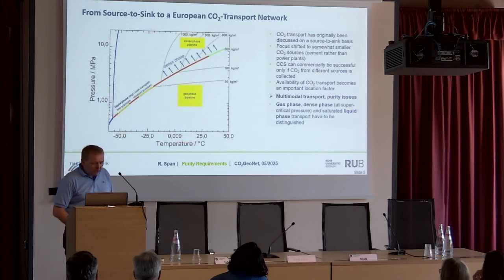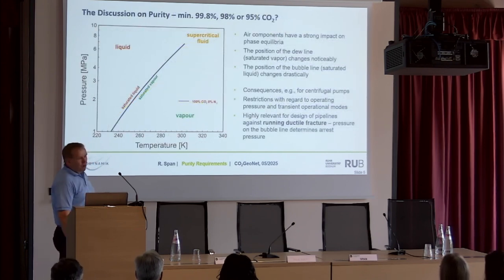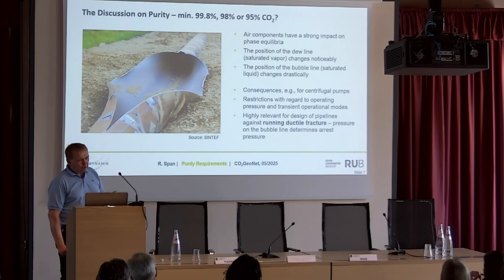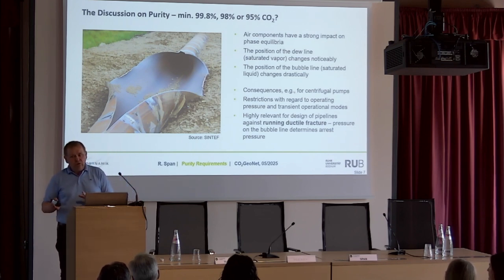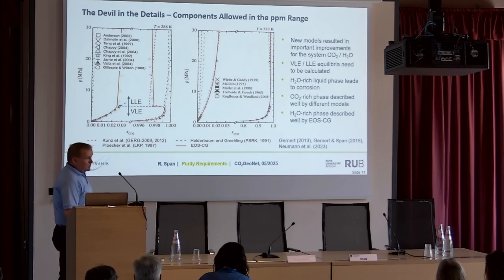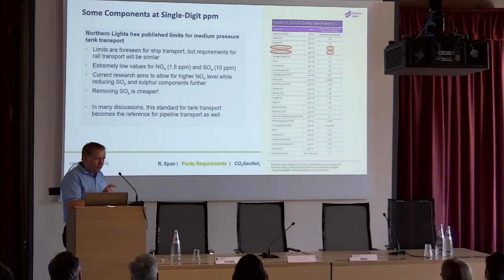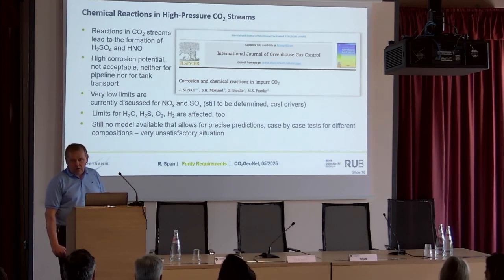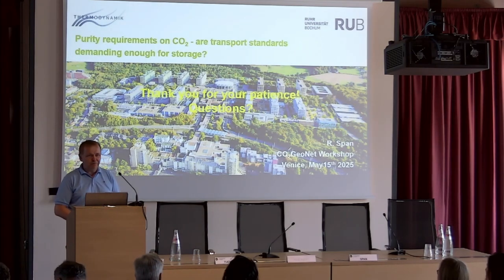Purity requirements on CO2 - Are transport standards demanding enough for storage?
Roland Span - Ruhr-University Bochum